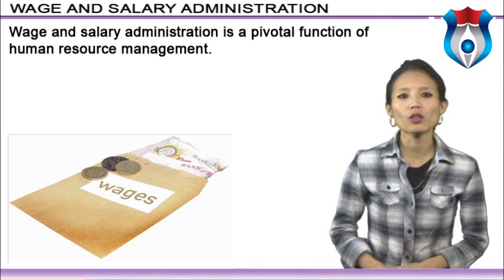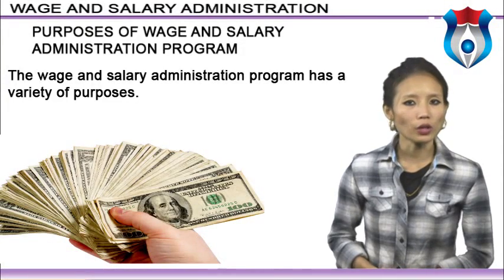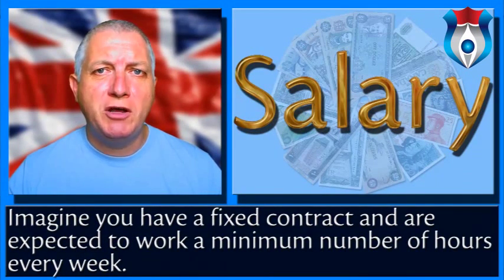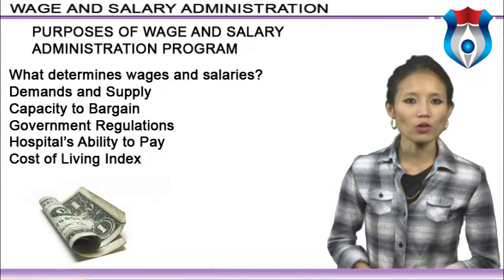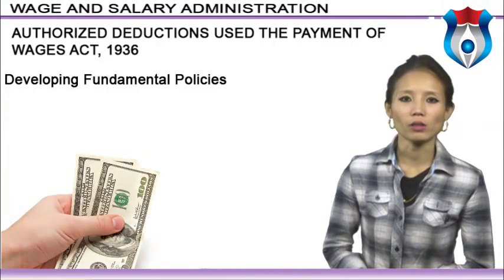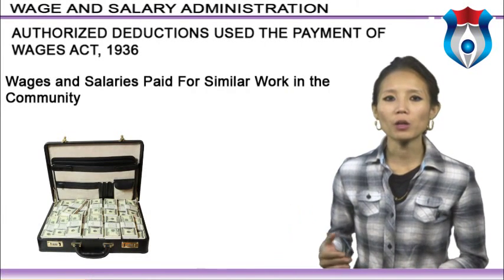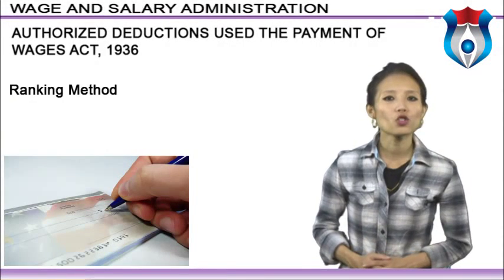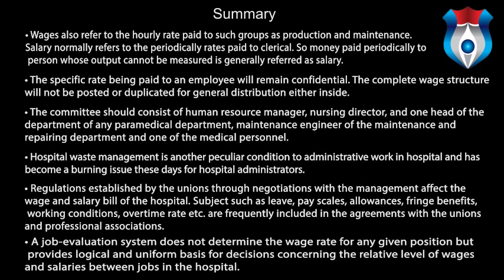WAGE AND SALARY ADMINISTRATION